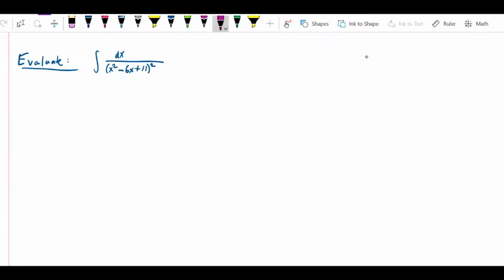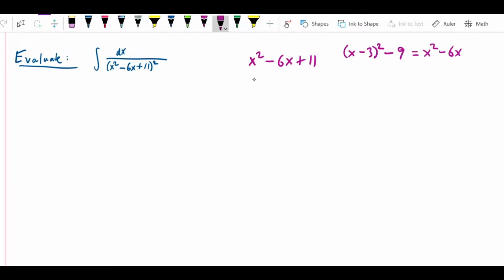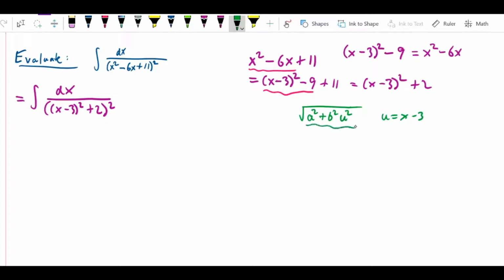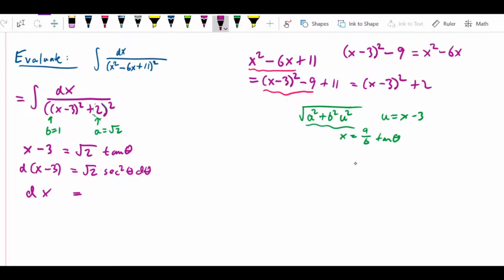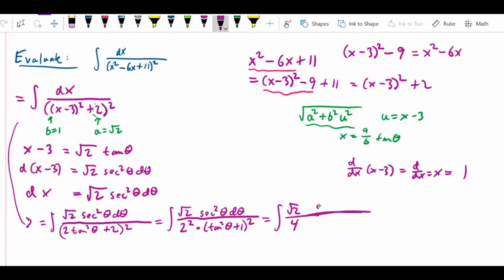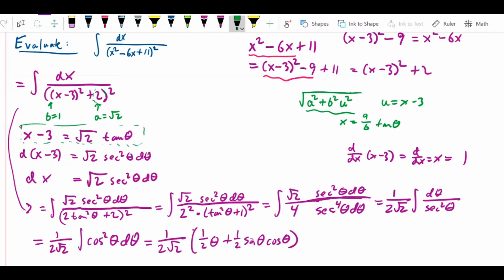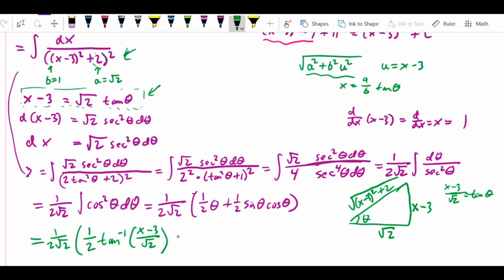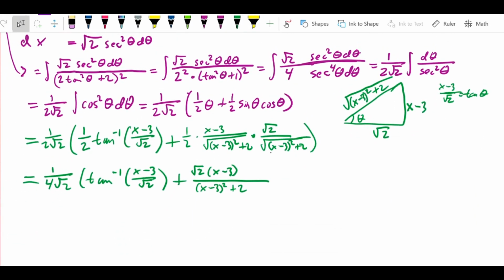Trigonometric Substitution complete square 1 over x square minus 6x plus 11 squared